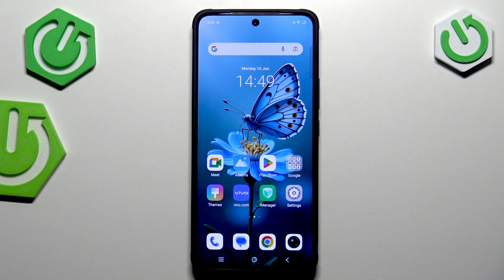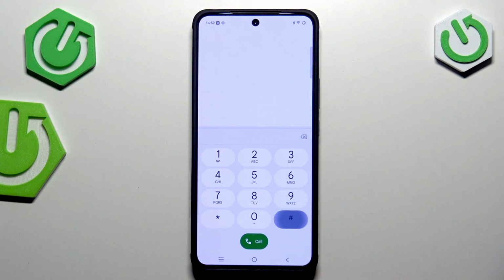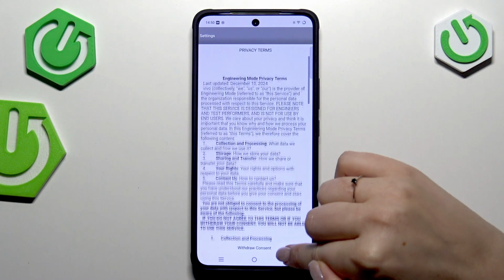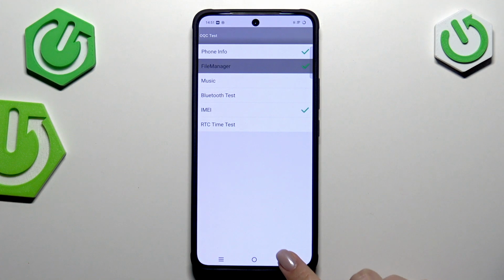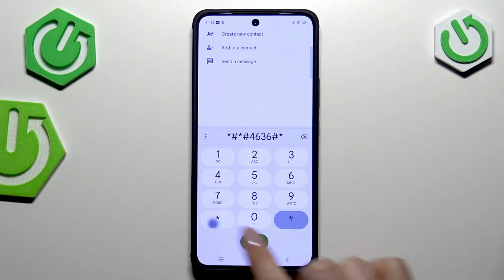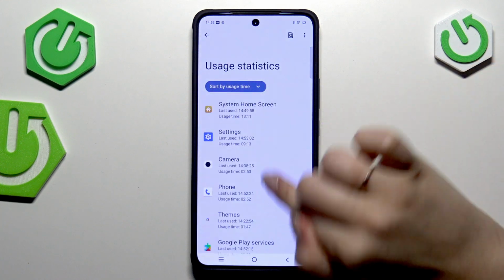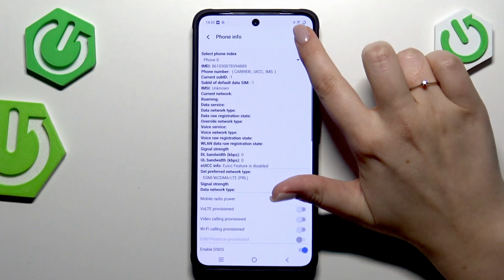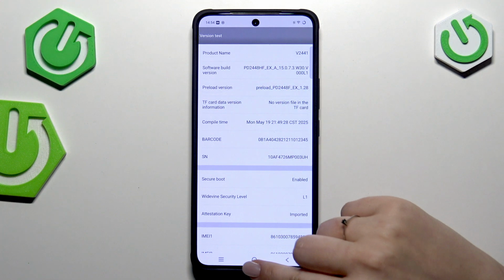VIVO V50 Lite 5G – Secret Codes and Hidden Menus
Discover the most useful secret codes for the VIVO V50 Lite 5G in this easy step-by-step video. Learn how to access hidden menus, check your IMEI and serial numbers, run factory tests, open diagnostic and testing modes, and view technical information about your device. Using these VIVO V50 Lite 5G codes, you can unlock advanced features, troubleshoot issues, and get detailed hardware and software info. Whether you want to check your phone’s status, test components, or explore hidden settings, this guide will help you make the most of your VIVO V50 Lite 5G.

How to use secret codes on VIVO V50 Lite 5G?
How to open the diagnostic menu on VIVO V50 Lite 5G?
How to check IMEI and technical info on VIVO V50 Lite 5G?

0:00 Introduction
0:06 How to enter secret codes on VIVO V50 Lite 5G
0:23 IMEI and serial number code
0:39 Device information and barcode code
0:57 Factory test and component testing
1:18 Debug port and privacy settings
2:02 Diagnostic menu access
2:37 Testing mode and Wi-Fi info
3:28 Usage statistics and phone info
4:04 Version test and software build info
4:27 Outro